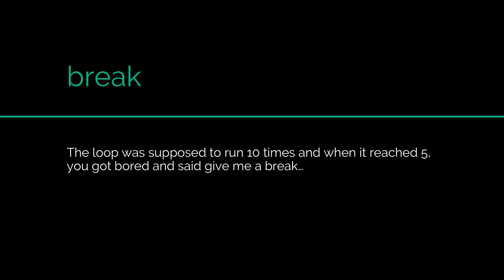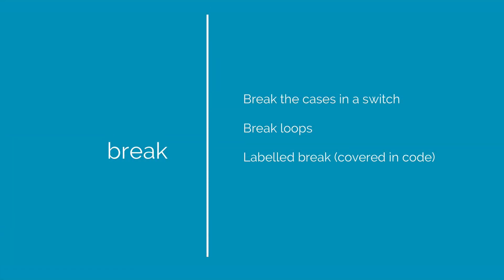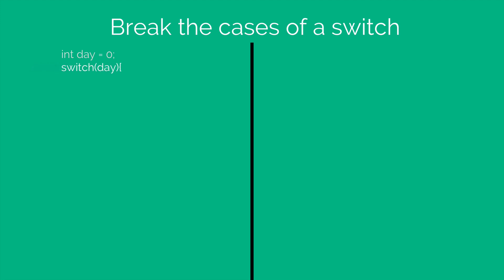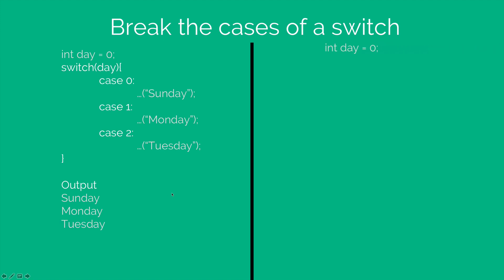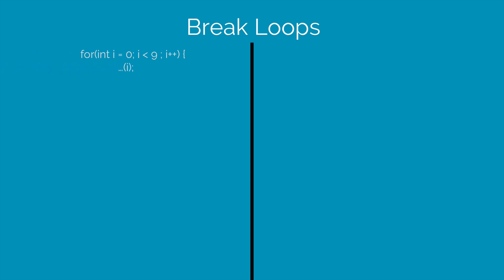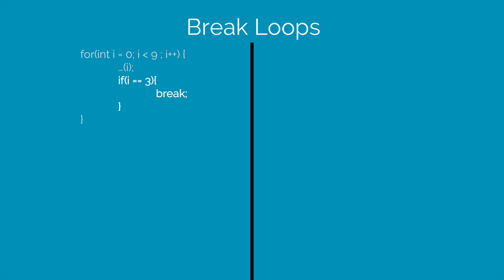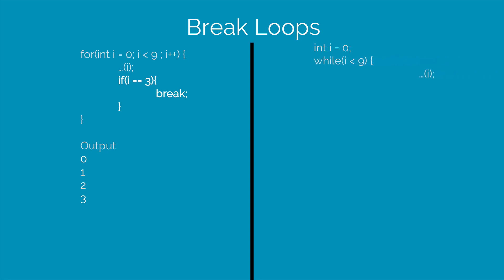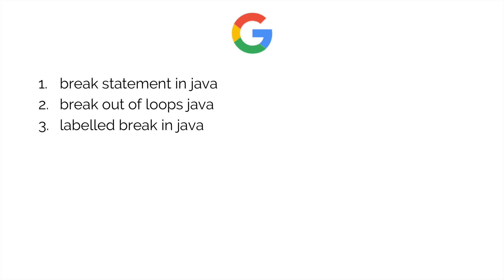#31 Java Break Explained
This video introduces you to the break statement in Java. You can use a break statement to either separate cases from each other inside a switch or exit a loop prematurely. You can also use a labelled break to exit a nested loop completely.